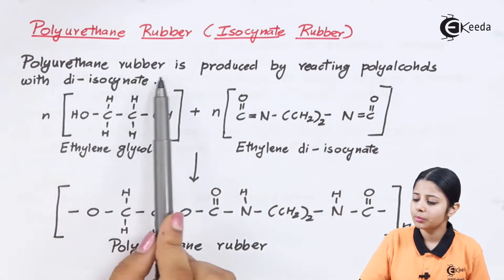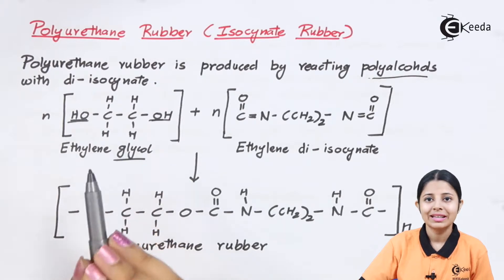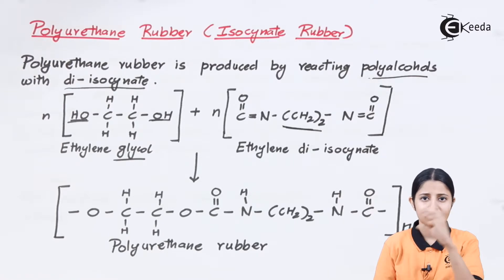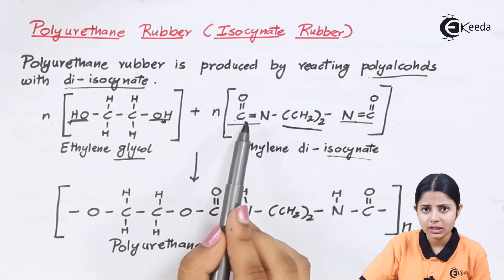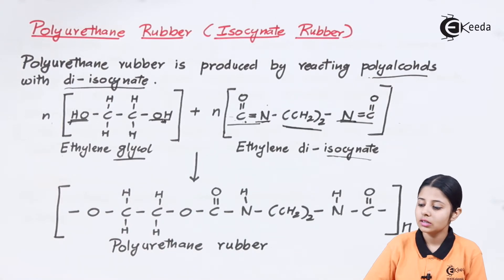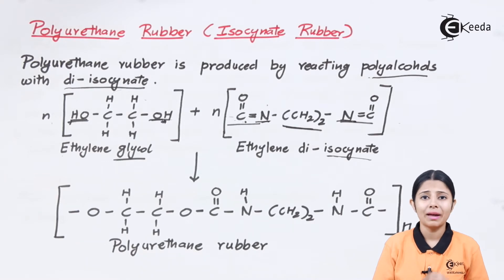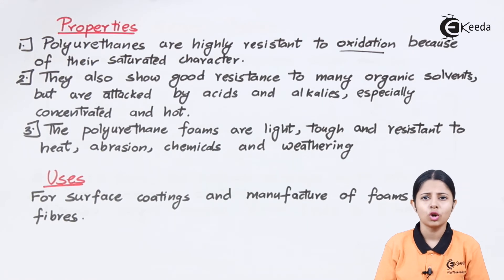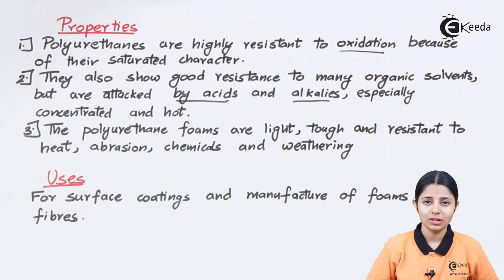Polyurethane Rubber - Polymers - Engineering Chemistry 1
Video Name - Polyurethane Rubber

Chapter - Polymers

Happy Learning